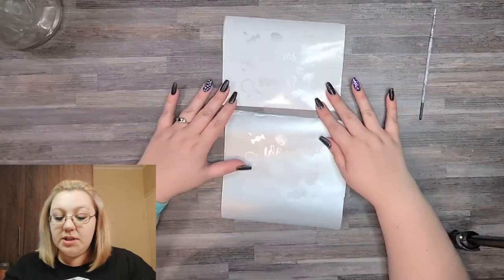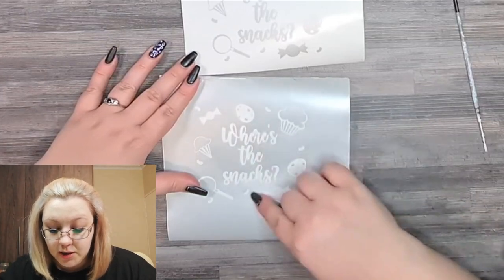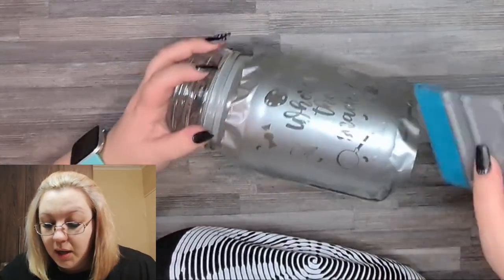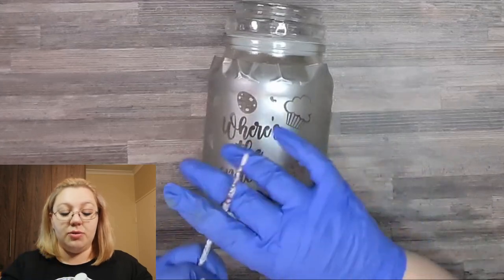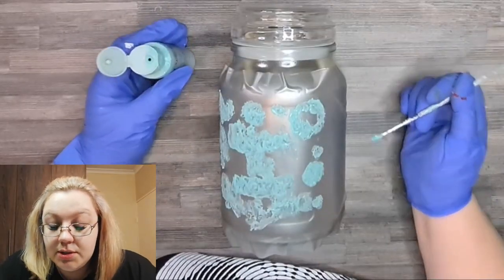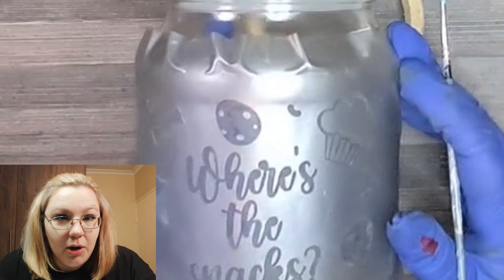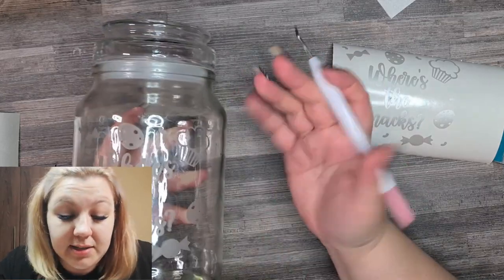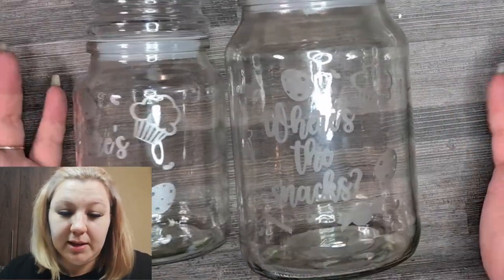ETCHING TUTORIAL: Testing Vinyl vs Etching Cream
In this video I am testing out which one works better: etching vinyl, or etching cream?